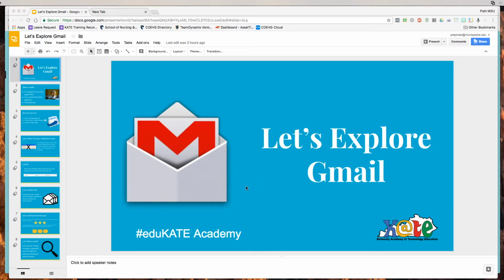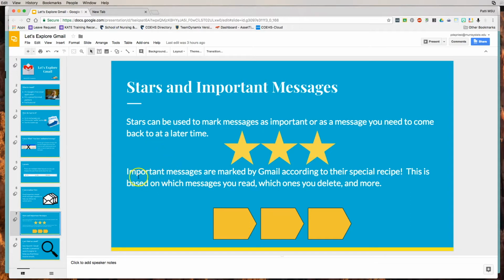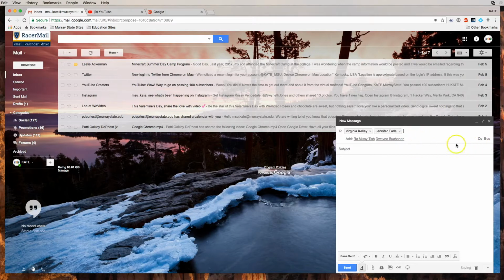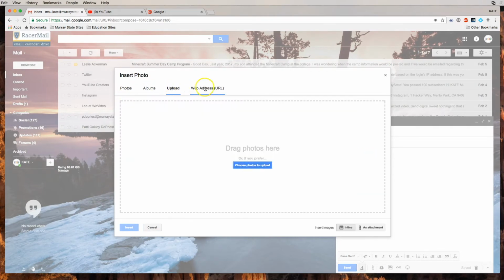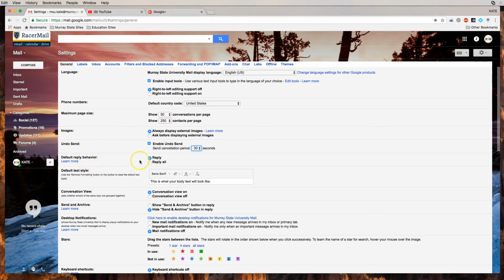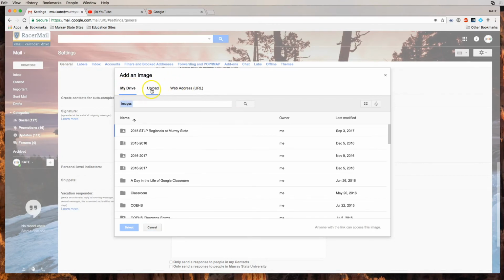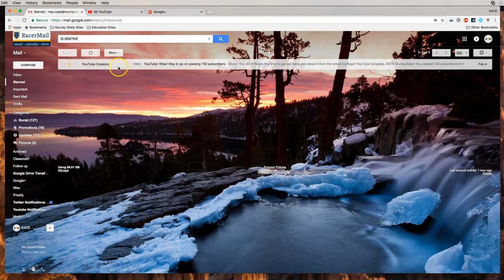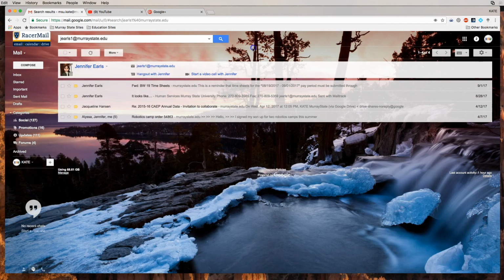Let's Explore Gmail Basics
00:00:30 - What is Gmail?
00:01:00 - How do I get to it?
00:01:41 - Continuing on a short lecture about Gmail
00:03:55 - How to Change Themes
00:05:13 - Composing an Email with Details
00:11:00 - Various Settings
00:17:45 - Starred & Important Messages
00:18:48 - Mark as unread & other
00:19:18 - Search Email

In this video you will learn you the basics of Gmail, including creating an email, changing your theme, how to change the general settings, and more.